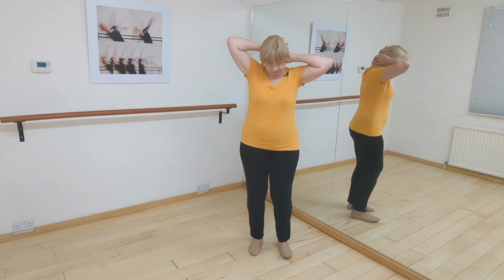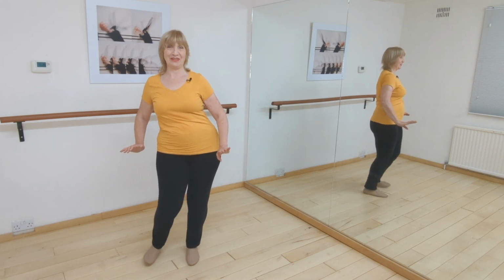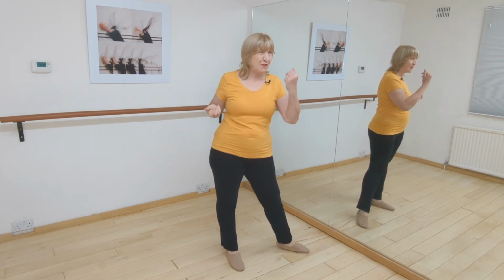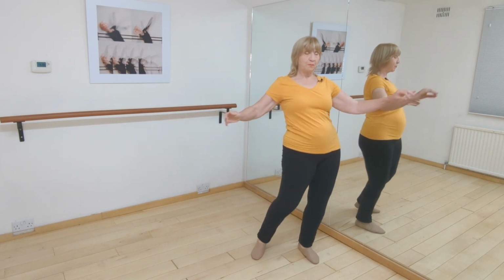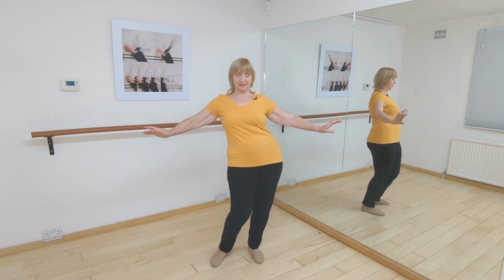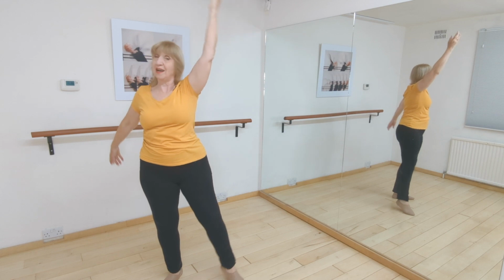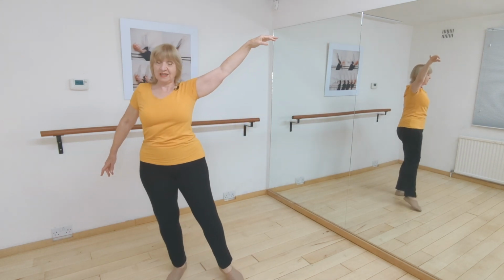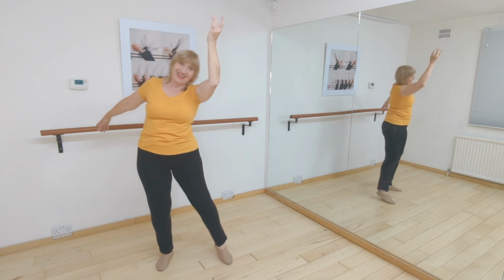A traveling hip circle with a twist! Intermediate bellydance moves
Learn perfect traveling hip circle technique. And then add some arms and a twist or two to spice it up!!

In this informative belly dance tutorial I break down how to do a really good belly dance traveling hip circle, we add some arm patterns and drill them through. And then I show you how to spice up your hip circle with an extra twist and then a tuck. I add some more lovely arm patterns and then we drill everything through to get those new moves working beautifully for you!

And if you enjoy my teaching, why not check out my online bellydance school!

And for more You Tube bellydance tips, have a look at my top tips playlist on YouTube

And join my free Facebook bellydance group for belly dance tips, drills and chat